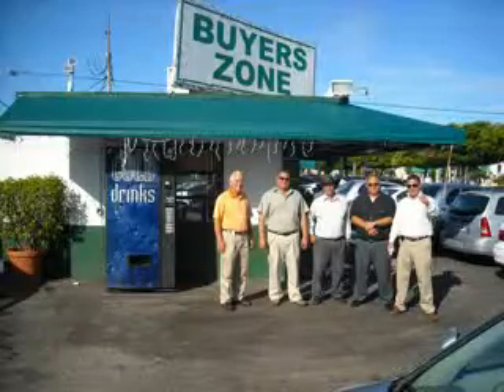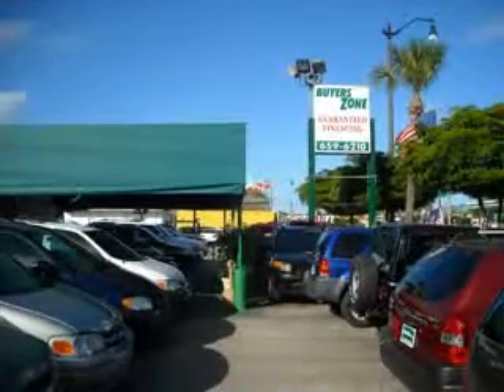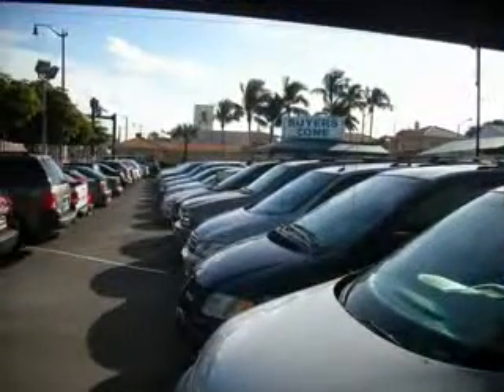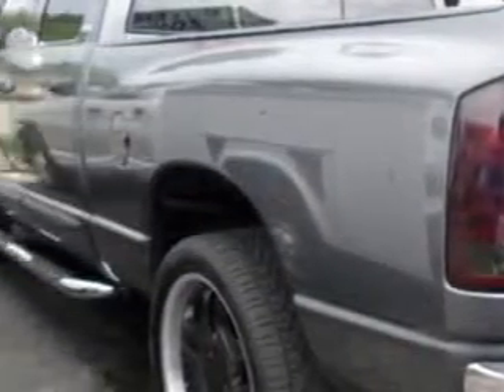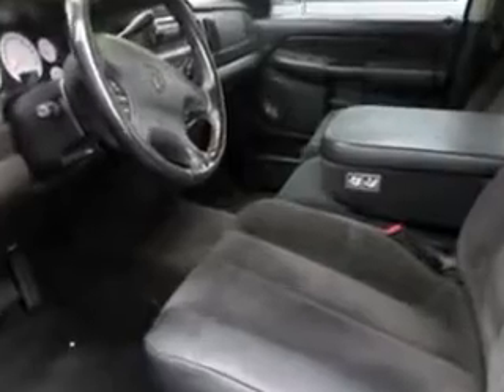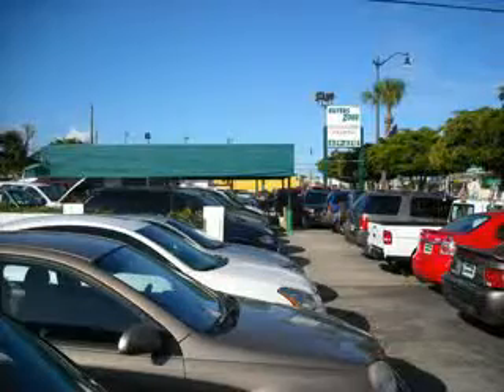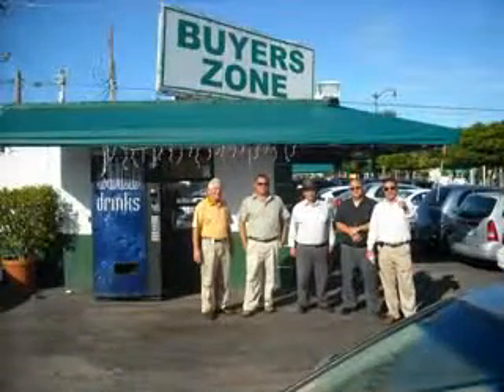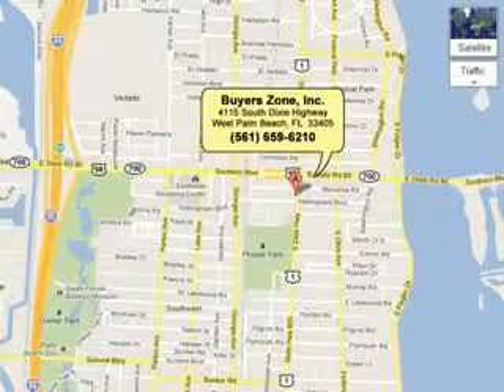2002 Dodge Ram 1500 Buyers Zone, Inc. West Palm Beach, FL 33405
Dodge Ram Buyers Zone, Inc. knows you want more in a car. You have a purpose for your vehicle. You will love this Dodge Ram 1500 4dr Quad Cab SLT 2WD SB, equipped with an 8 Cylinder engine and an automatic transmission.

4115 South Dixie Highway
West Palm Beach, Florida 33405